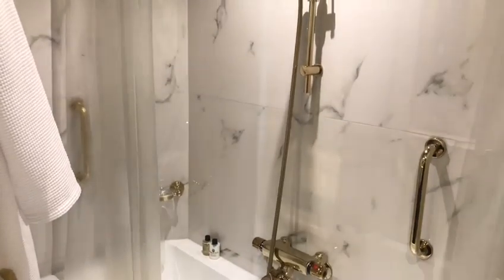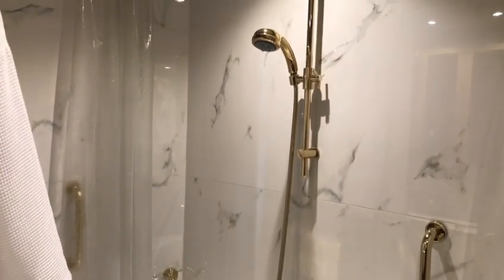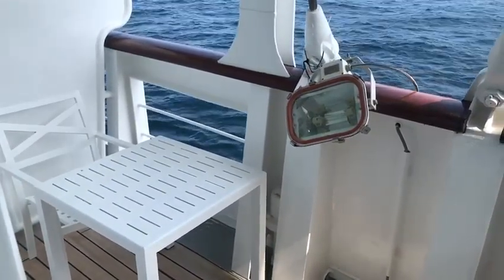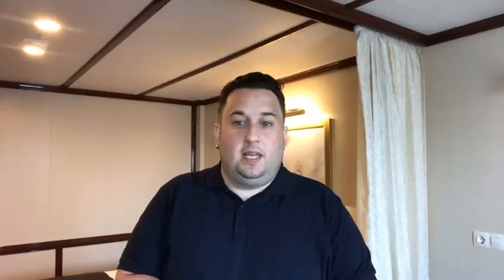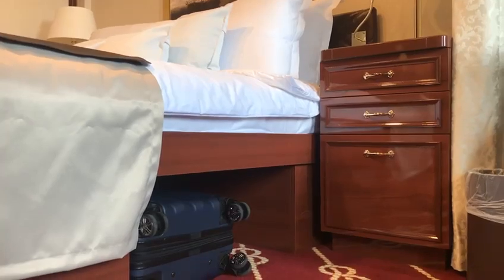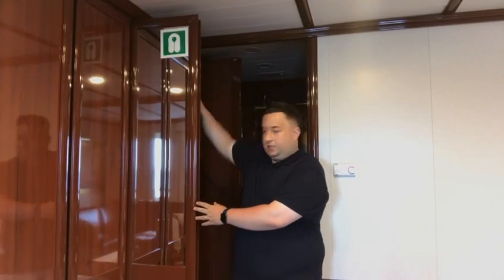Tradewind Voyages Review pt.2 | Golden Horizon – Cabin Tour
The second part of our Tradewind Voyages review! In this video, Lee takes shows us around his Deluxe Balcony Cabin.  Located midship, the cabin offers a balcony and amenities, including an ensuite bathroom with a bath/shower, a mini-bar, ample storage space, and a partitioned sleeping area.

Tradewind Voyages are a new cruise operator that will spend summer 2021 offering itineraries around the British Isles. The line's flagship, Golden Horizon, is the 'World's Largest Square-rigged Sailing Ship' and offers capacity for no more than 272-guests.